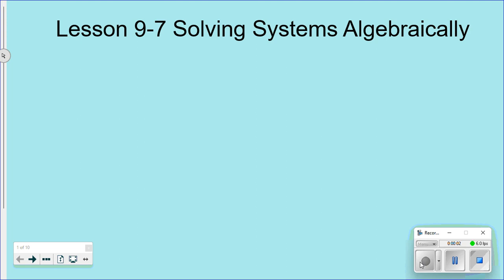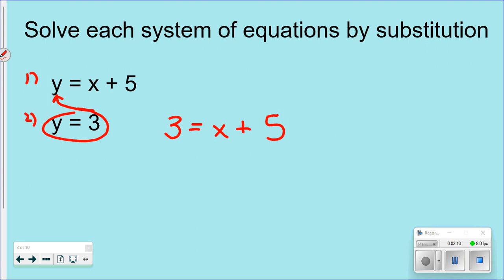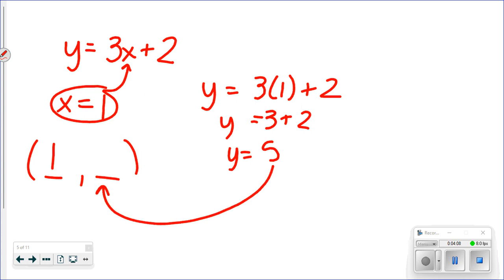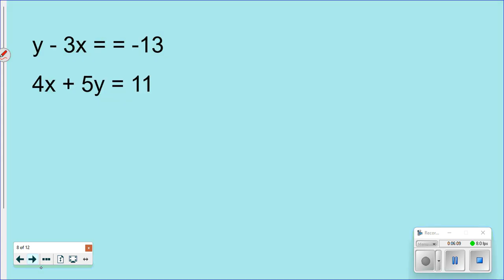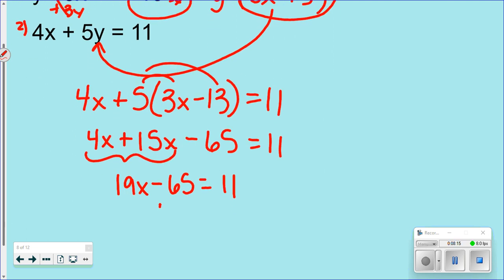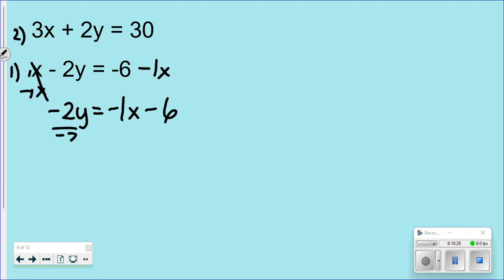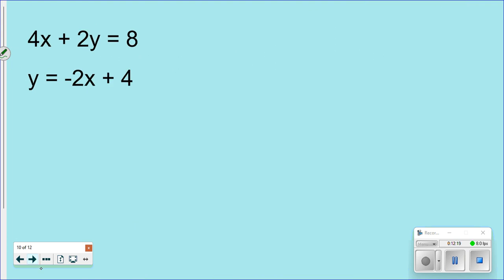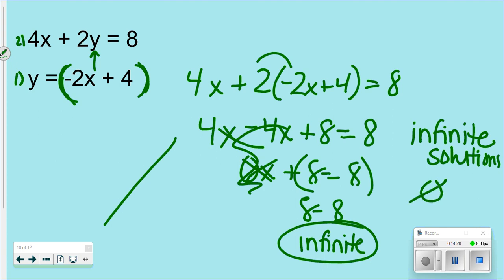8th Grade Lesson 9-7 Solving Systems Algebraically